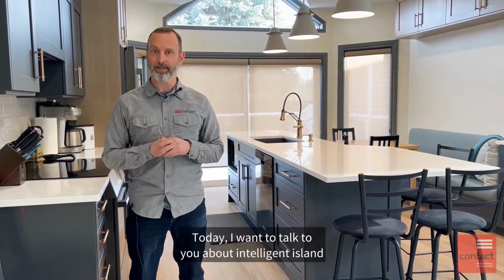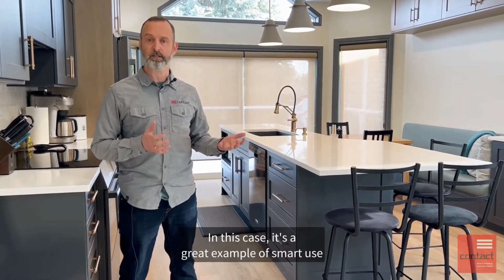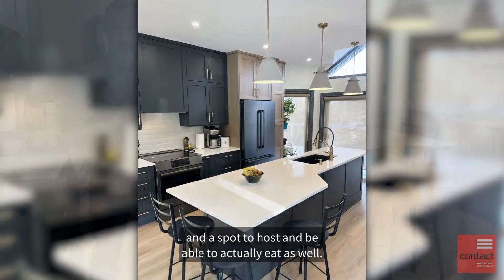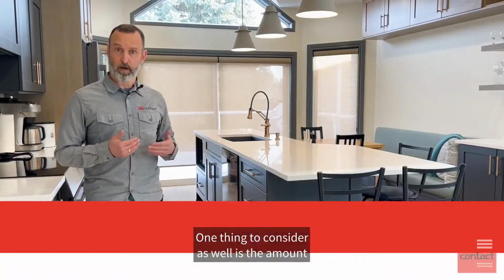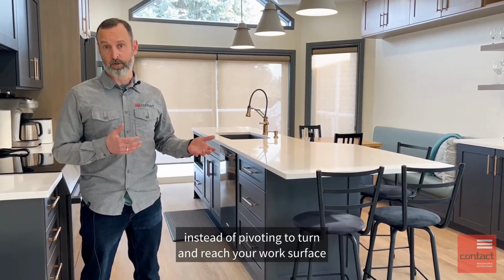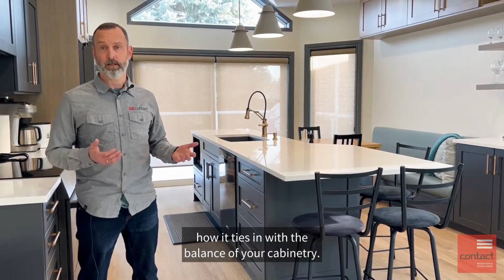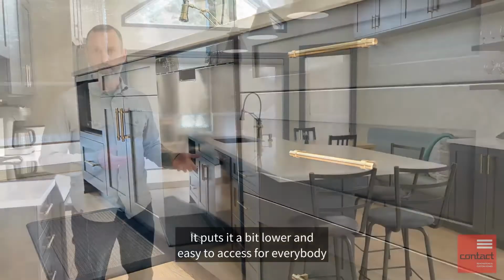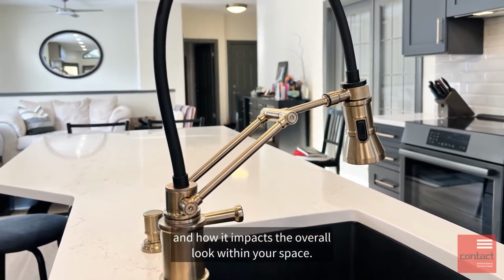Make the Most of Your Space With Intelligent Kitchen Island Design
How can you make the most of your space but still incorporate a kitchen island? The answer is intelligent kitchen island design. I give some pointers on how your can design your island to be functional and not make your kitchen feel cramped - watch to get all the details.